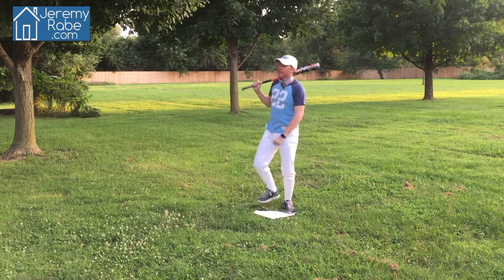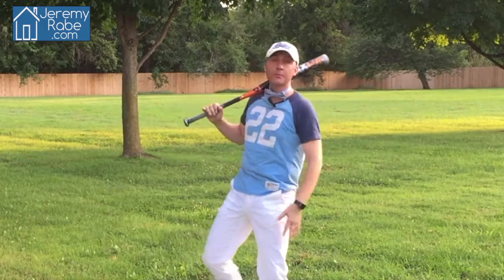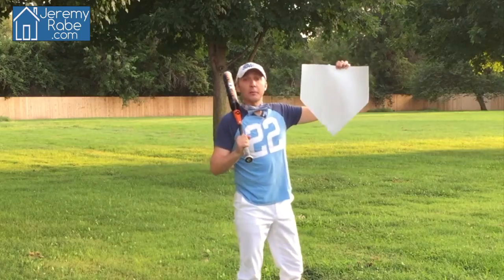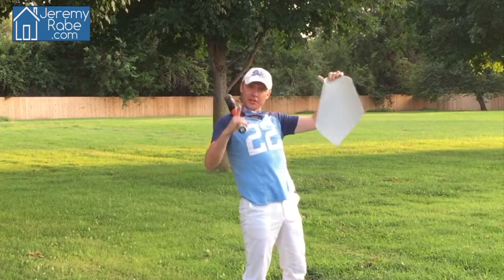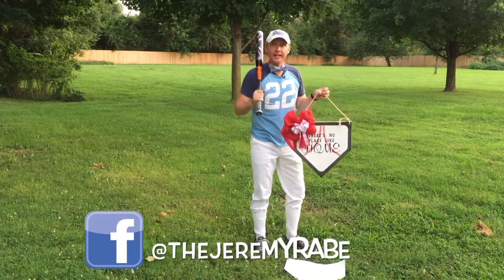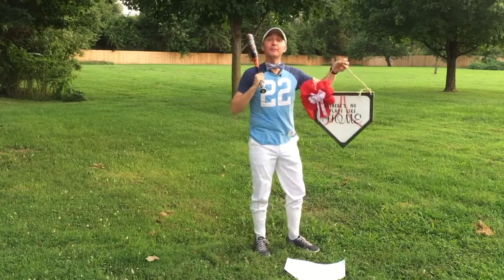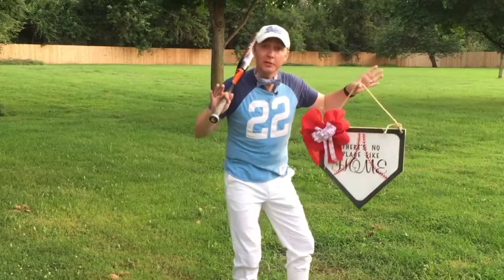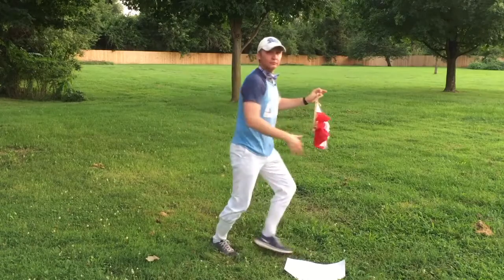"There's No Place Like Home" Baseball Decor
Jeremy Rabe shows you how to make affordable and adorable "There's no place like home" Baseball Decor.  The perfect decor for the biggest fans of Americas Favorite Pastime!  Play Ball!